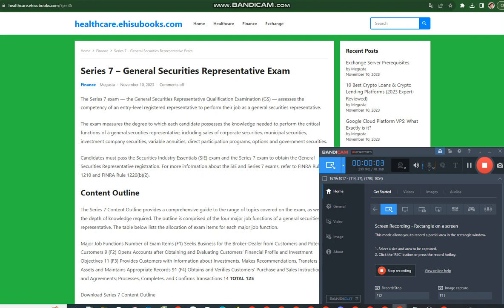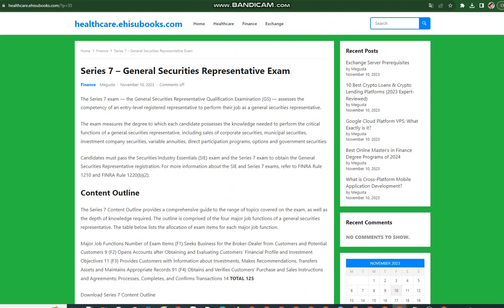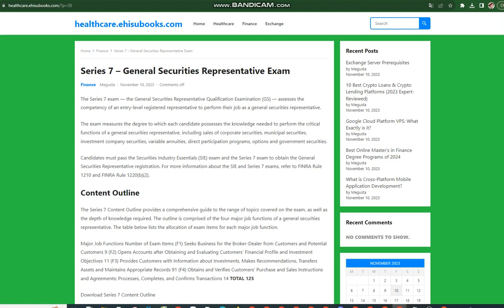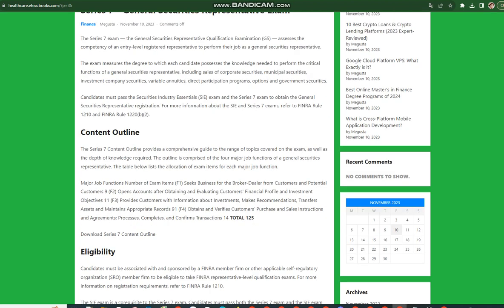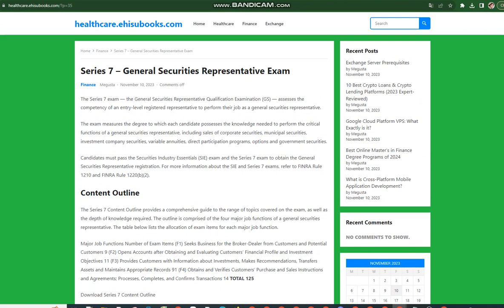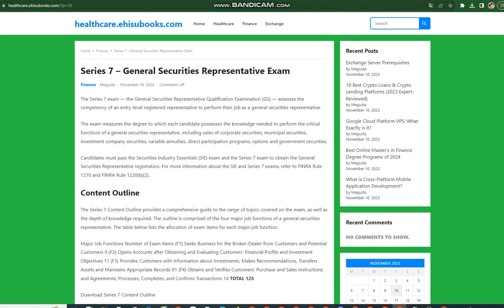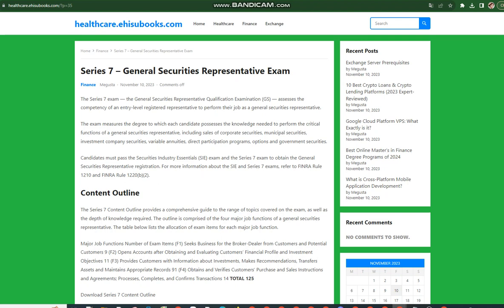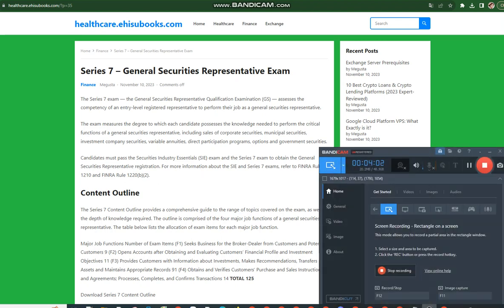Series 7 – General Securities Representative Exam